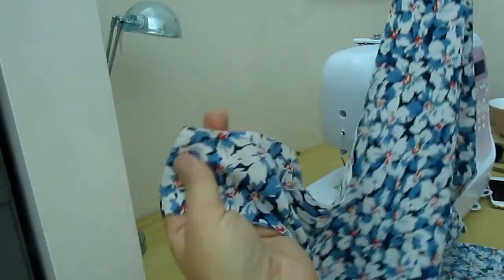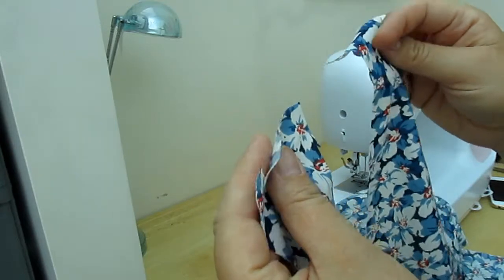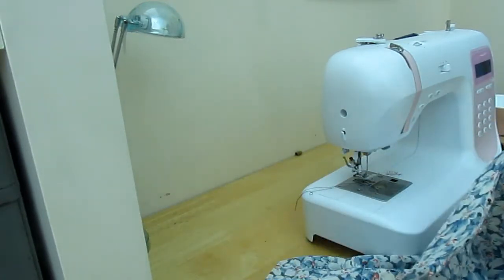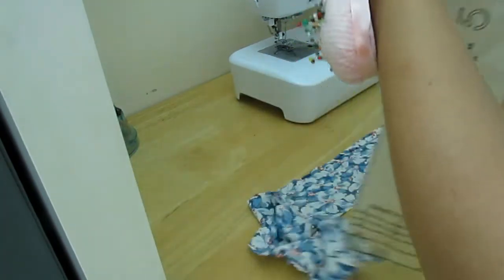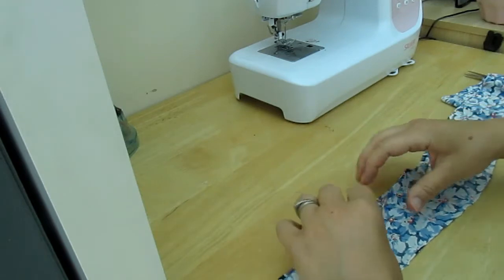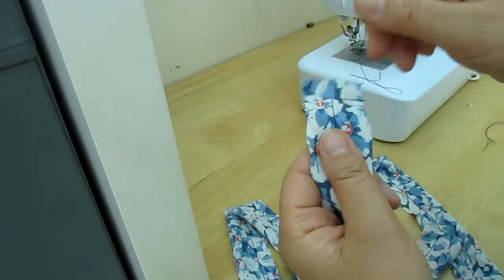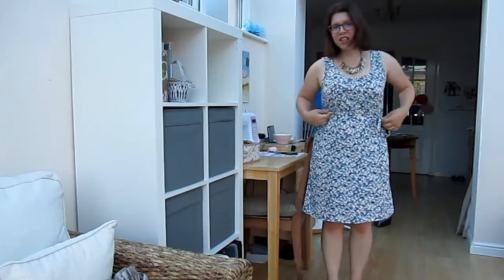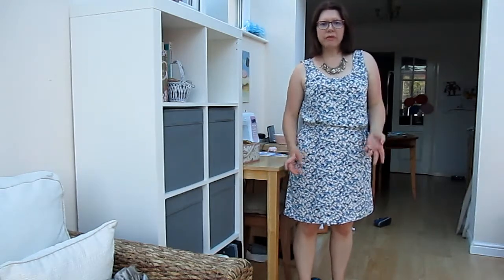Sewing my clothes #4 Simplicity Lisette dress 2059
Here is a quick review of a Lisette sewing pattern by Simplicity patterns where I made the dress option.  I have included a short video of me sewing it.t

You can follow my makes on Instagram as halesmoore7